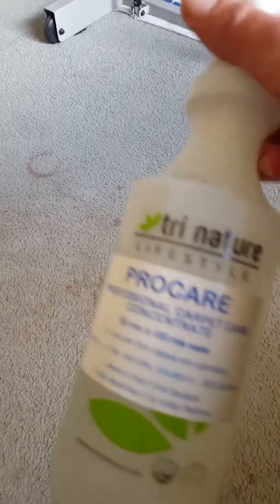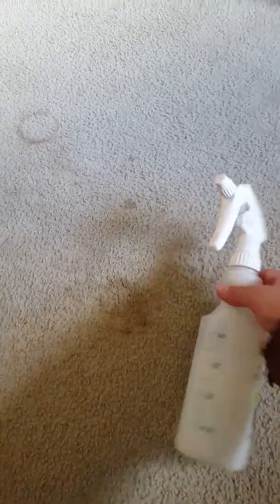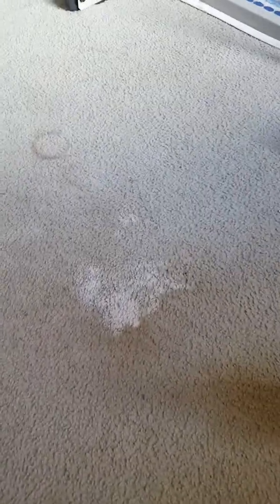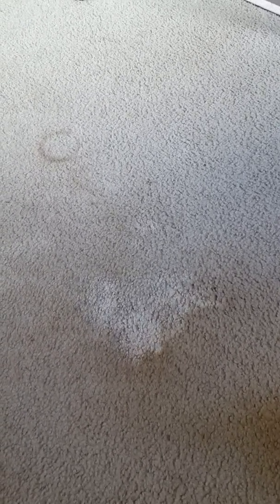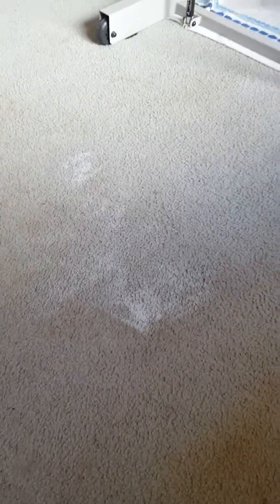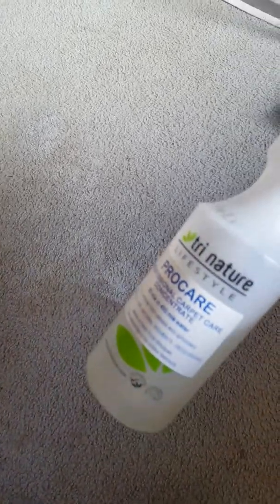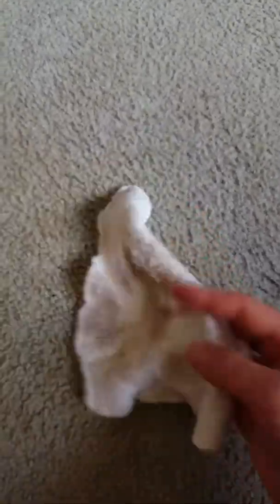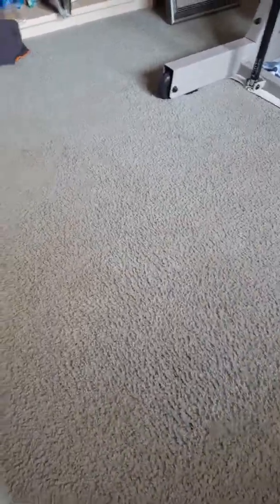Spot Cleaning the Carpet with Tri Nature's Pro Care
I made this video to show you how easy it is to spot clean the carpet with Tri Nature's Pro Care Carpet Cleaner. You don't need nasty chemicals or great expense to get a result.